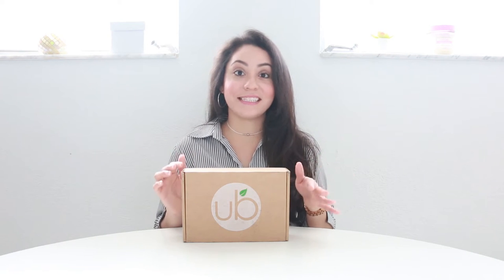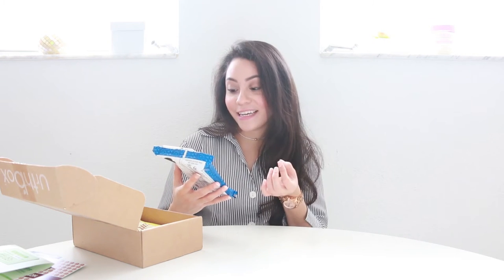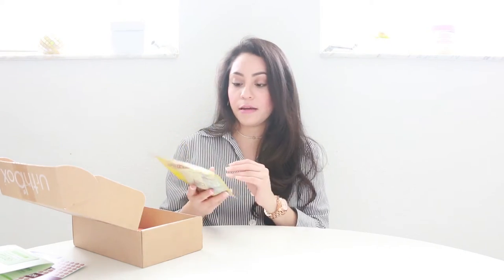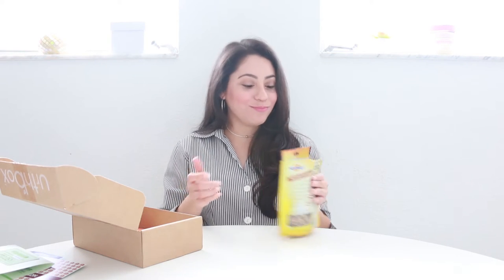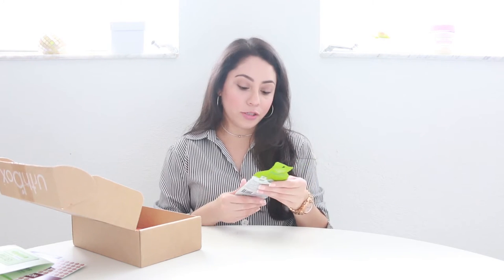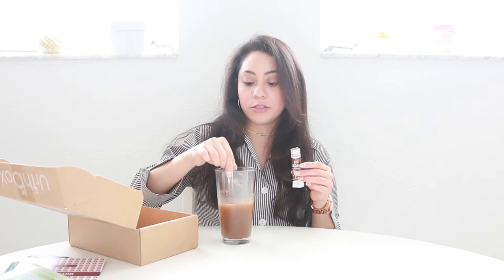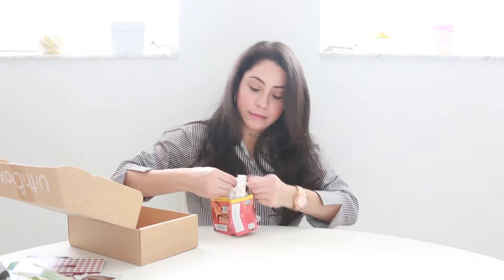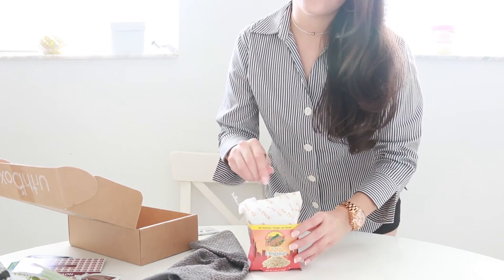TRYING VEGAN SNACKS by Urthbox #2 | LynSire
Here I'm trying vegan healthy snacks by the subscription box Urthbox. See what I go, and what they tasted like :))

LIST OF VEGAN SNACKS:
Detox organics powder
Bean sea salt chips
Waxhead Energy Bars
Naturally More peanut butter
Veggiecopia Olives
Chocolate Matcha detox tea
GF Harvest oatmeal
Chuao Chocolatier

ONLINE SHOPPING

Trying vegan snacks by Urthbox.

Rosy (LynSire) ♡